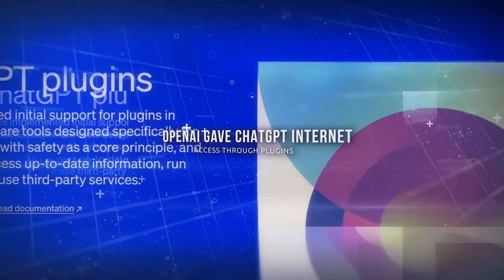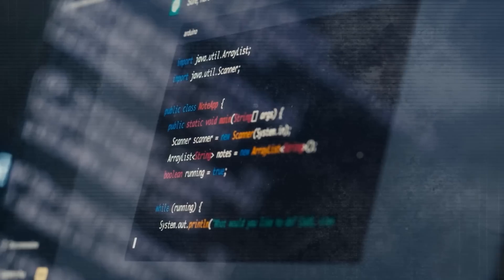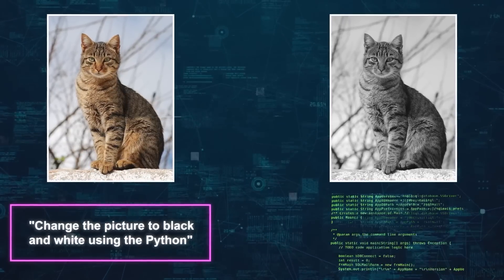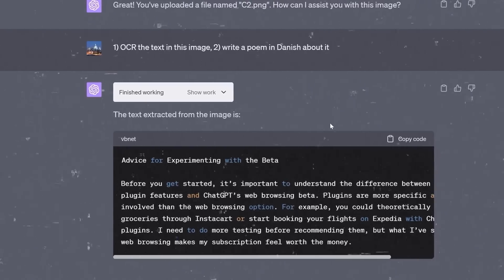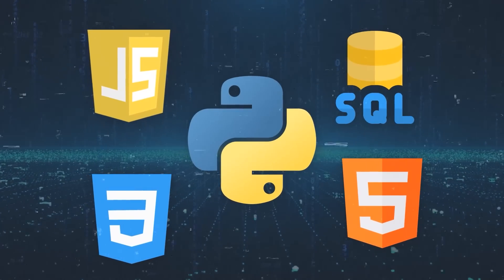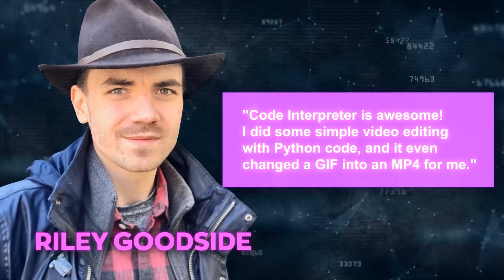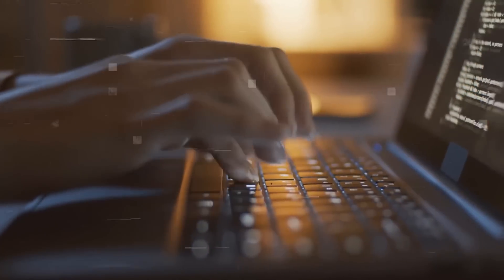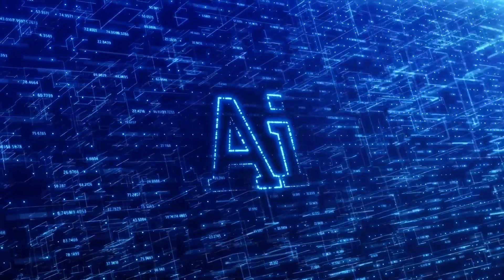ChatGPT Gets the Most Powerful Upgrade Yet!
OpenAI's ChatGPT has launched a powerful feature called Code Interpreter, which understands various programming languages, enabling users to input code, get outputs, or explanations. As a major advancement in AI, Code Interpreter simplifies coding and data analysis, fostering learning and creativity while potentially democratizing these fields.